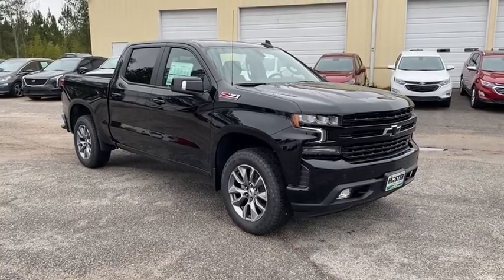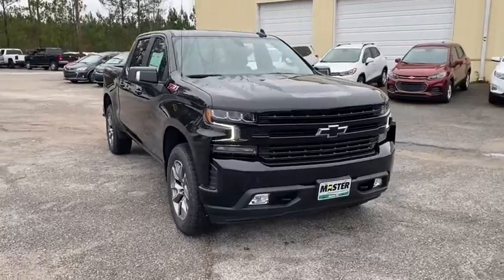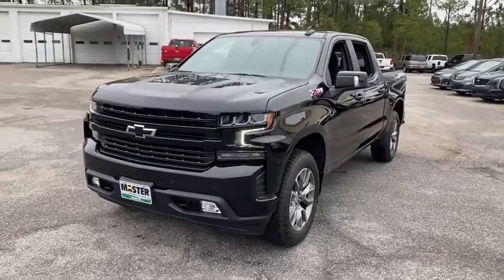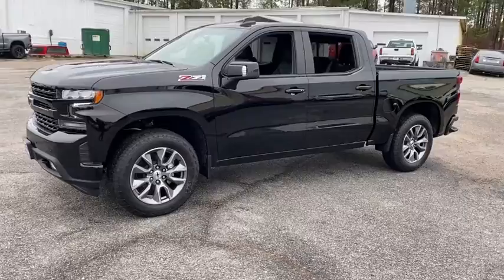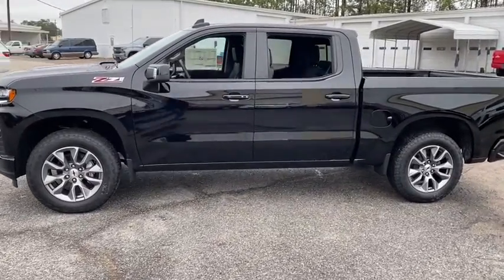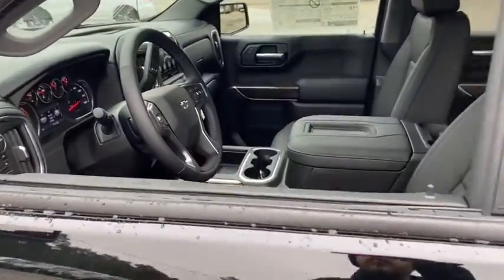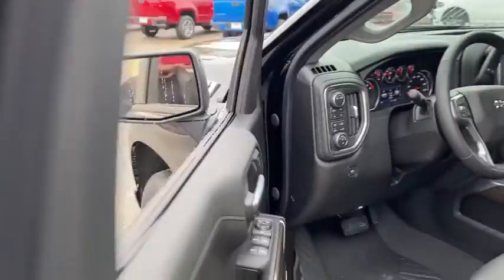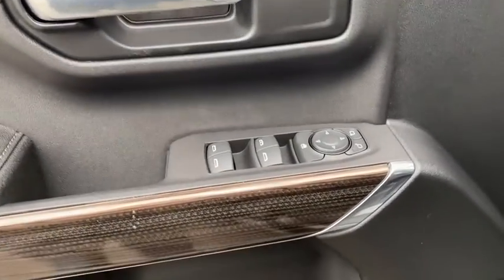2021 Chevrolet Silverado 1500 Augusta GA, Aiken, SC, Grovetown GA, Evans GA, North Augusta SC K84988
Black New 2021 Chevrolet Silverado 1500 available at Master Automotive. Servicing Augusta, Georgia and Aiken, South Carolina as well as the Grovetown GA, Evans GA, North Augusta SC area.
2021 Chevrolet Silverado 1500 RST - Stock#: K84988 - VIN#: 1GCUYEED0MZ184988

Master Automotive
3710 Washington Rd

New 2021 Chevrolet Silverado 1500 Crew Cab RST 4WD Z71! Black! Leather Package, 20-Inch Wheels, 5.3L V8 Engine, Z71 Off-Road and Protection Package, All Star Edition Plus, Safety Package, Dark Essentials Package, Power Up/Down Tailgate, Front Bucket Seats, Heated Seats, Convenience Package II, Trailering Package, Locking Rear Differential, Power Sliding Rear Window, HD Rear Vision Camera, Heated Steering Wheel, Keyless Open and Start, Remote Start, Cargo Box LED Lighting, Integrated Trailer Brake Controller, Skid Plates, OnStar, XM Radio, and much more! At Master, we develop relationships with our customers that last a lifetime. Our motto is After We Sell, We Serve. Since 1937. But it's more than a motto, it's how we do business.- Will Schafer, President * Celebrating 83 Years of Commitment to Customer Service and our Community * A Multi-Generation Family Business * Locally Owned and Operated Price includes: $4750 - Chevrolet Consumer Cash Program. Exp. 02/01/2021
All Star Edition Plus,Bed Protection Package,Cloth Rear Seat w/Storage Package,Convenience Package,Convenience Package II,Convenience Package w/Buckets Seats,Dark Essentials Package (LPO),Leather Package,Preferred Equipment Group 1SP,Safety Package,Trailering Package,Up-Level Rear Seat w/Storage Package,Z71 Off-Road & Protection Package,Z71 Off-Road Package,2 USB Ports (First Row),6-Speaker Audio System,AM/FM radio: SiriusXM,HD Radio,Premium audio system: Chevrolet Infotainment 3,Premium Bose 7-Speaker Sound System,Radio data system,Radio: Chevrolet Infotainment 3 Plus System,Radio: Chevrolet Infotainment 3 System,Rear Dual USB Charging-Only Ports,SiriusXM Radio,Steering Wheel Audio Controls,Air Conditioning,Automatic temperature control,Dual-Zone Automatic Climate Control,Electric Rear-Window Defogger,Front dual zone A/C,Rear window defroster,120-Volt Bed Mounted Power Outlet,120-Volt Instrument Panel Power Outlet,12-Volt Rear Auxiliary Power Outlet,Bluetooth For Phone,EZ Lift Power Lock & Release Tailgate,Power driver seat,Power Front Windows w/Driver Express Up/Down,Power Front Windows w/Passenger Express Down,Power Rear Windows w/Express Down,Power steering,Power windows,Remote keyless entry,Remote Vehicle Starter System,Steering wheel mounted audio controls,Universal Home Remote,Auto-Locking Rear Differential,Heavy Duty Suspension,Manual Tilt/Telescoping Steering Column,Off-Road Suspension,Speed-sensing steering,Traction control,4-Wheel Disc Brakes,ABS brakes,Dual front impact airbags,Dual front side impact airbags,Electrical Lock Control Steering Column,Front anti-roll bar,Front wheel independent suspension,Keyless Open & Start,Low tire pressure warning,Occupant sensing airbag,Overhead airbag,Power Door Locks,Power Tailgate,Brake assist,Electronic Stability Control,Hill Descent Control,Rear Vision Camera,Delay-off headlights,Front fog lights,Fully automatic headlights,Panic alarm,Security system,Theft Deterrent System (Unauthorized Entry),Electronic Cruise Control,Speed control,Auxiliary External Transmission Oil Cooler,External Engine Oil Cooler,Heavy-Duty Air Filter,All-Star Edition,Black Name Plates (LPO),Black Tailgate Lettering (LPO),Body Color Grille,Bumpers: body-color,Chevytec Spray-On Black Bedliner,Dual Exhaust w/Black Exhaust Tips,Dual Exhaust w/Polished Outlets,Front LED Fog Lamps,Front License Plate Kit,Heated door mirrors,High Gloss Black Mirror Caps,Hitch Guidance,LED Cargo Area Lighting,Power door mirrors,Rear step bumper,Rear Wheelhouse Liners,2 USB Ports,4.2 Diagonal Color Display Driver Info Center,4G LTE Wi-Fi Hot Spot Capable,All-Weather Floor Liner (LPO) (AAK),Apple CarPlay/Android Auto,Chevrolet Connected Access Capable,Cloth Seat Trim,Color-Keyed Carpeting Floor Covering,Driver door bin,Driver vanity mirror,Floor Mounted Center Console,Front reading lights,Front Rubberized Vinyl Floor Mats,HD Rear Vision Camera,Heated Steering Wheel,Heated steering wheel,Illuminated entry,Lane Change Alert w/Side Blind Zone Alert,Leather Wrapped Steering Wheel,OnStar & Chevrolet Connected Services Capable,Outside temperature display,Overhead console,Passenger vanity mirror,Rear Cross Traffic Alert,Rear reading lights,Rear